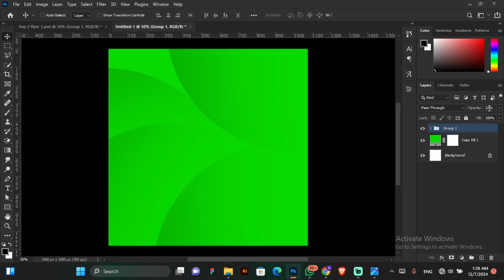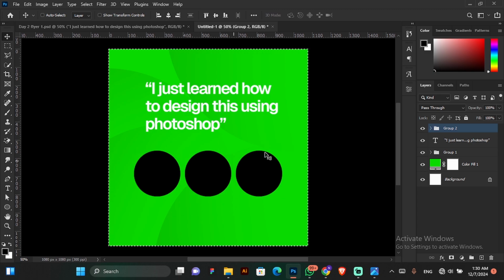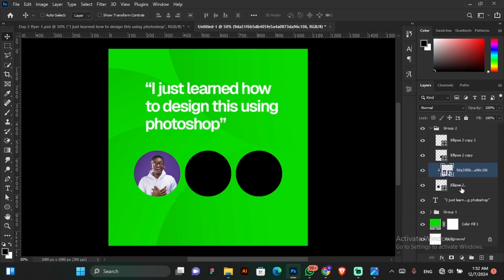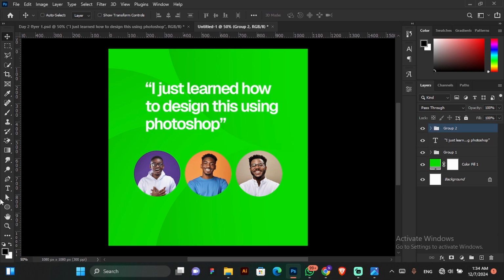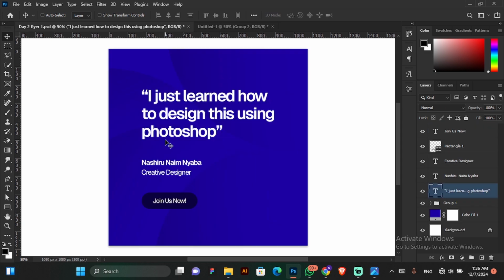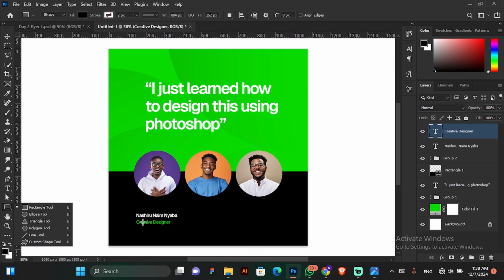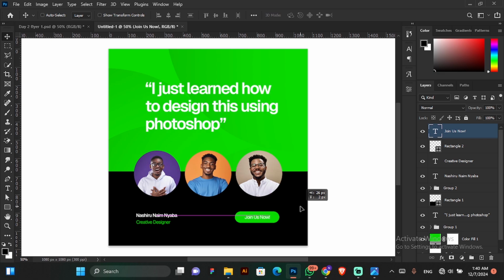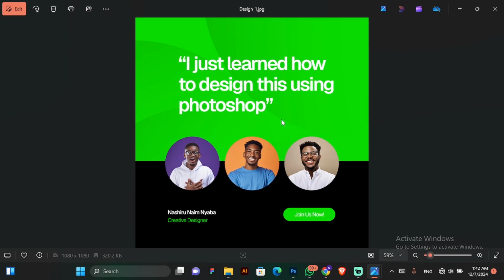FLYER DESIGN 02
We’re going to design a simple social media flyer as start so I urge you all to pay attention and follow everything that I do in video.